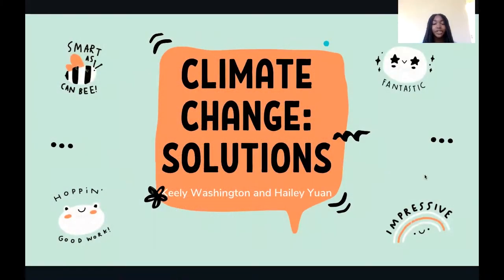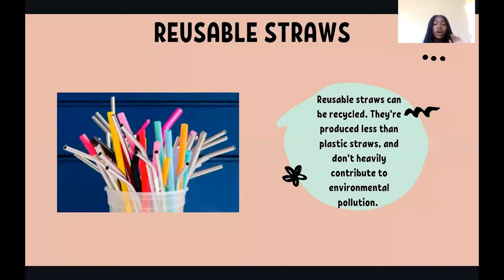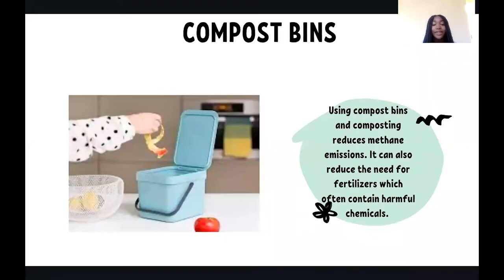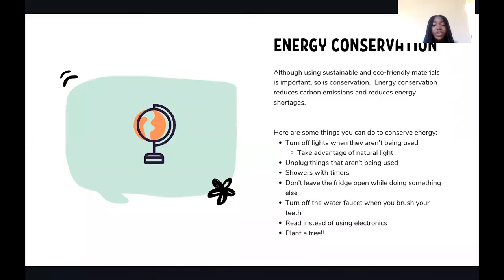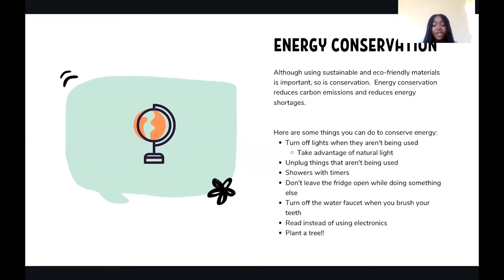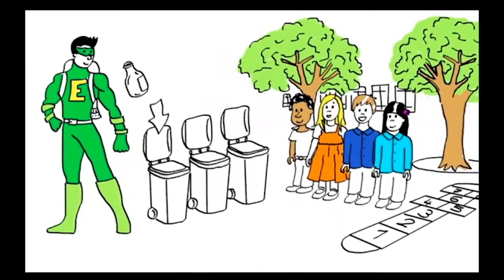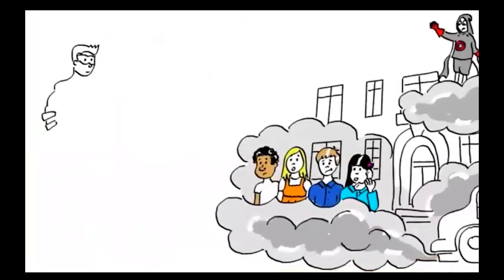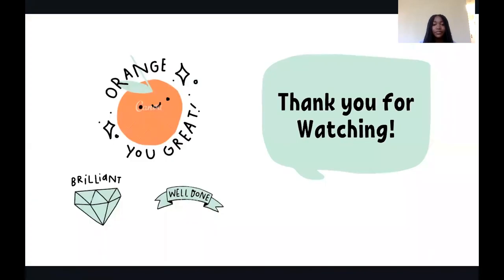Climate Change Solutions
This is part 3 in a 3 part video series. Be sure you’ve already watched "An Introduction" and "Effects on the World". In this video, Keely, a teacher from the Cloud Project, explores lots of things students can do everyday to help fight climate change!  She will also lead kids on a scavenger hunt around their house in search of sustainable items.

NOTICE TO PARENTS: This video does talk about climate change which can be a sensitive topic to some kids, especially younger ones. While we aim to ensure that everyone walks away from this feeling motivated and ready to take action, discretion is advised.

A list of actions you can take TODAY! to help fight climate change